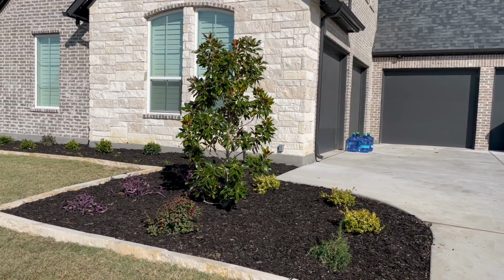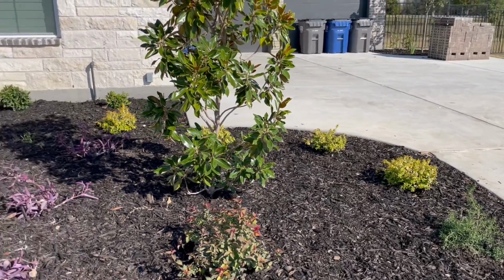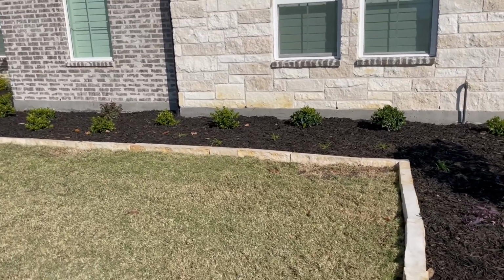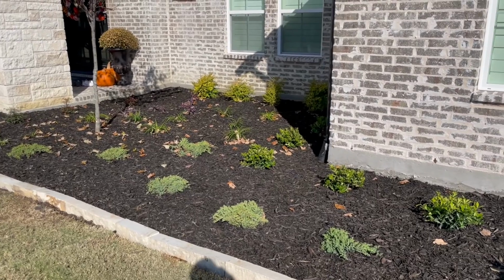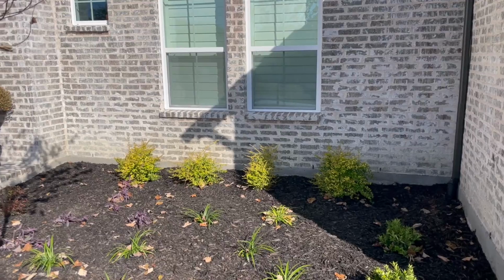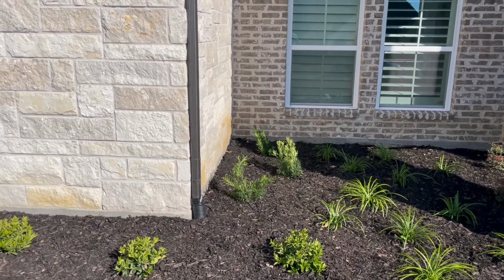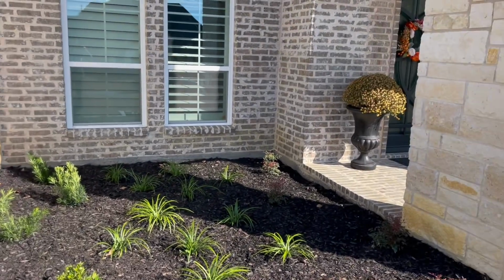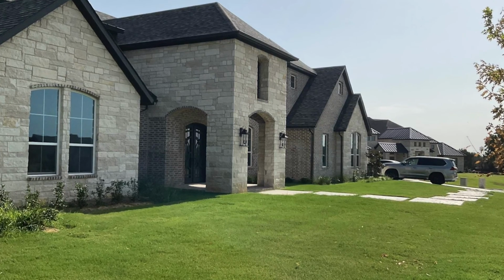Take The Tour of this New Lucas, Texas Landscape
Siqi and Linwen have big plans for their place in Lucas. The home sits on a large lot, about one and a half acres, and came with a straightforward builder's landscape package in the front and no lawn, landscape, or irrigation system in the back.

With big plans for the backyard (playground, dog run, turf, and privacy screening,) they are waiting until next spring to put in a swimming pool which meant our focus this fall was their front landscape.

The home sits on a large lot, and their beautiful home is long, so our design focused on making their beds deeper with straight borders to give the house a contemporary feel.

We added needlepoint hollies on the corners to screen the backyard and frame the home. The couple loves magnolias, so we placed little gem magnolias throughout the bed and some Oklahoma redbud trees to give color.

We used carissa hollies as a medium-sized, mounding evergreen and added sunshine ligustrum, obsession nandina, purple heart, Anthony Waterer spirea, and daylilies for color.

Siqi and Linwen were delighted with our results for their front landscape. We are all looking forward to the next stage of this project – tackling their backyard in spring after the pool goes in.

If you are interested in the Village Green difference, call us about your next project. We offer complimentary landscape consultations, and our services include the following.

Landscape Planning & Design
Plant & Tree Recommendation & Selection
Worry-Free Guarantee – Including a Plant Warranty
Landscaping Installation
Landscape Lighting Planning, Design, and Installation
Patios & Walkways

Our landscapes start at $5,000 and go up to $100,000 + on large-scale projects.